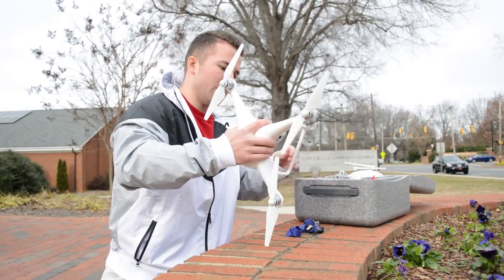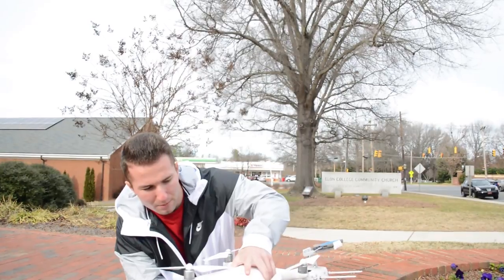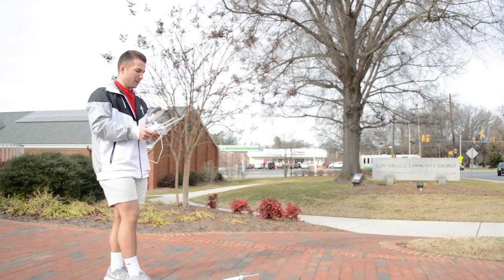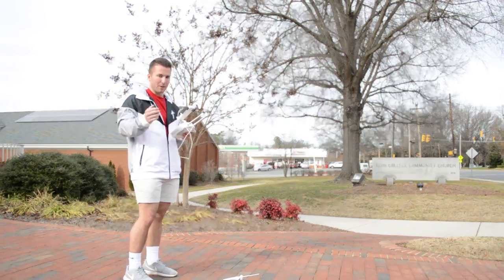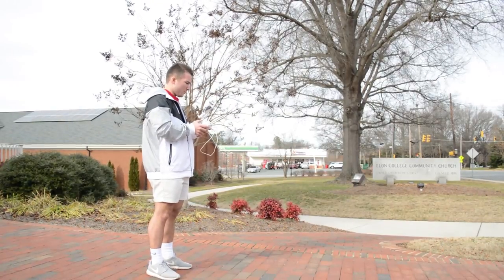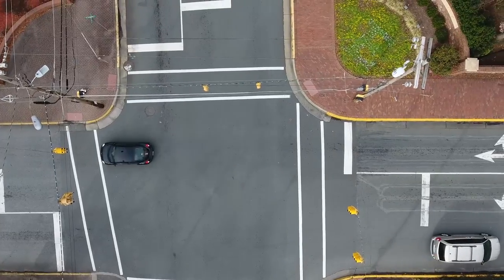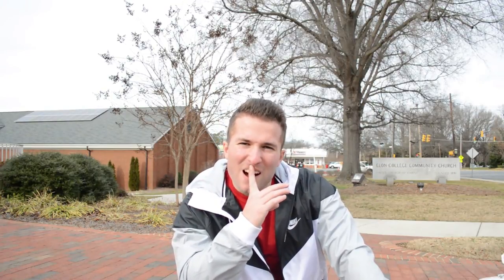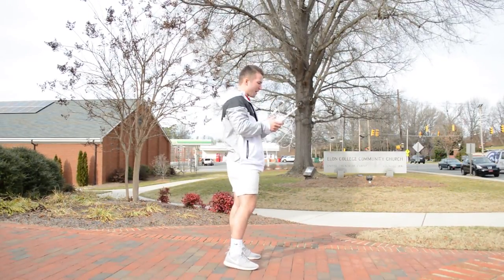DJI Phantom 4 - Filming a Time Lapse